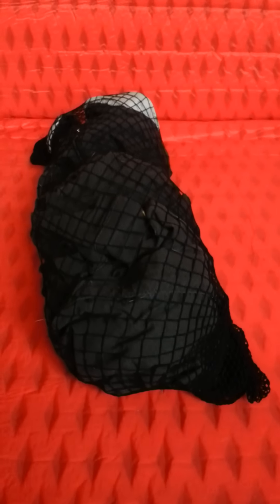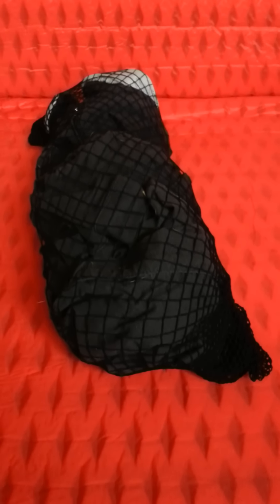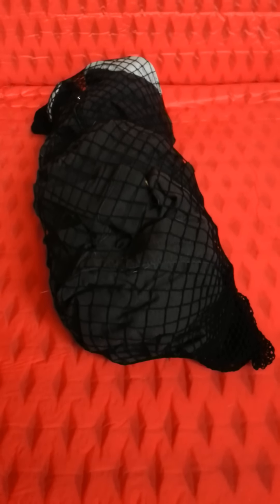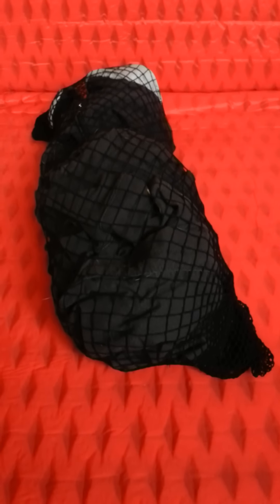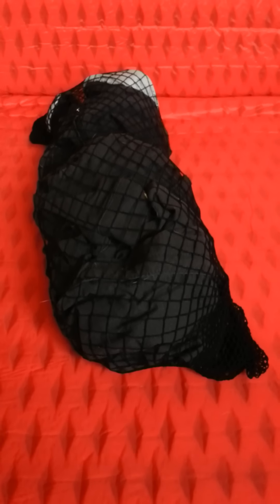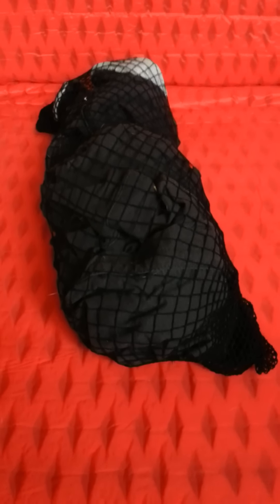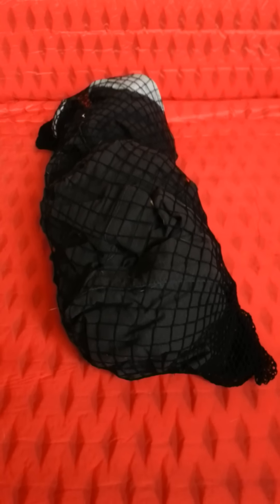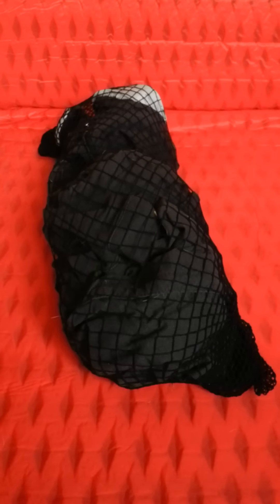VR reply to Fen999der Favourite camping items tag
Item two. I am a rebel, I like to think out of the box. This item has been used by me as a drying net, backpack attachment, a restraint for the dog and bottle chiller. Can you guess what it is yet?